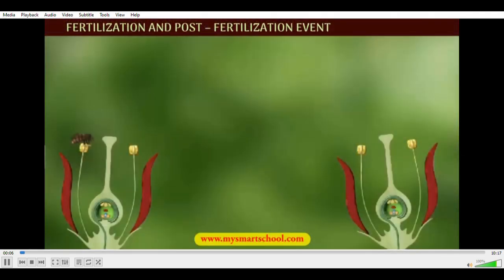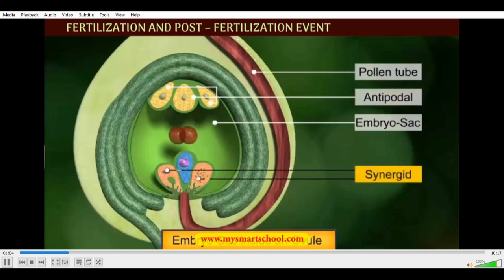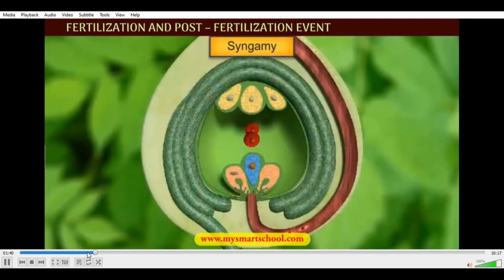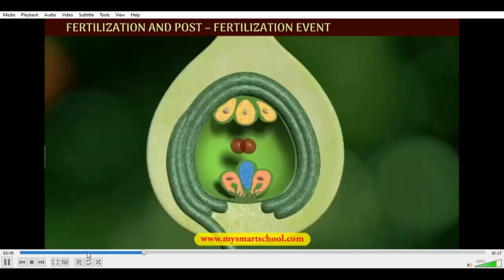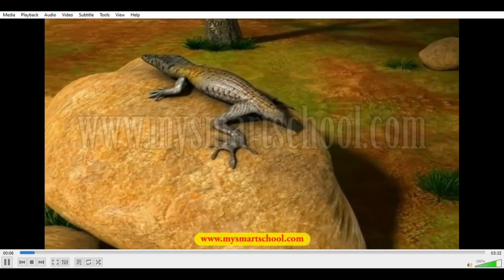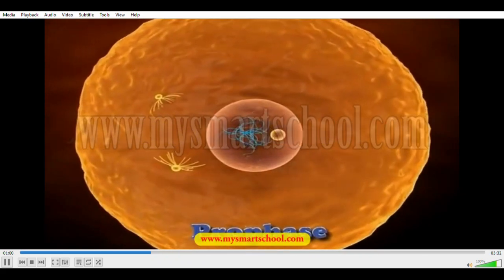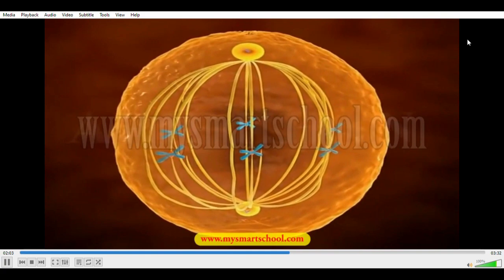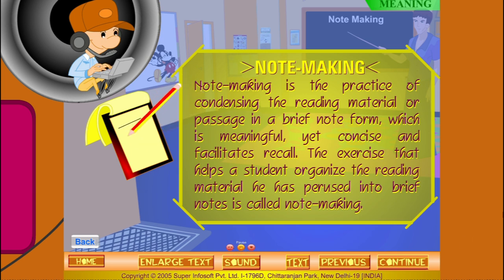91 CBSE XII BIO ENG Ver3 WIN 2026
Our contents have been declared as best contents ..